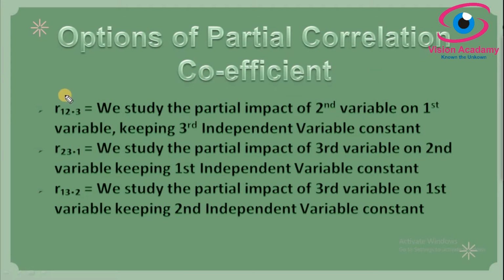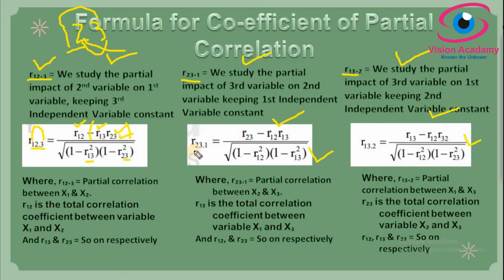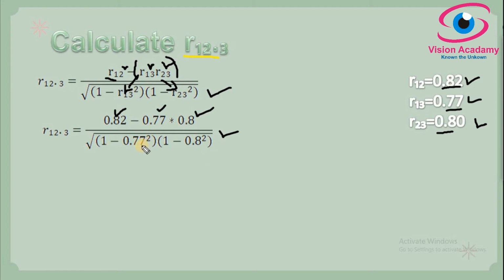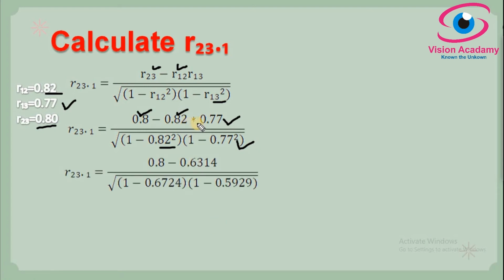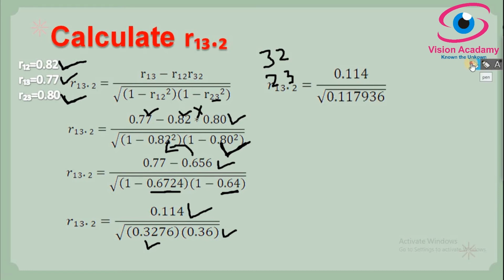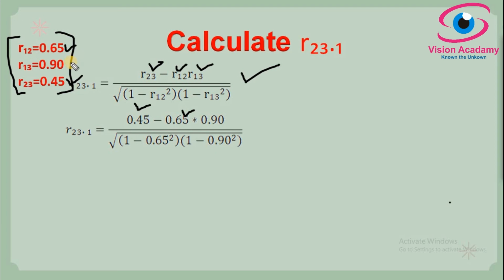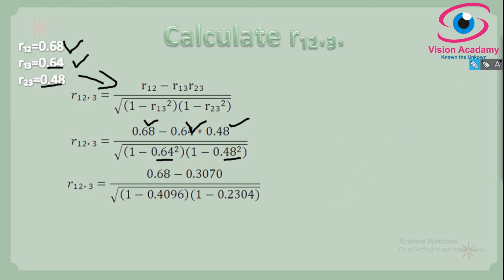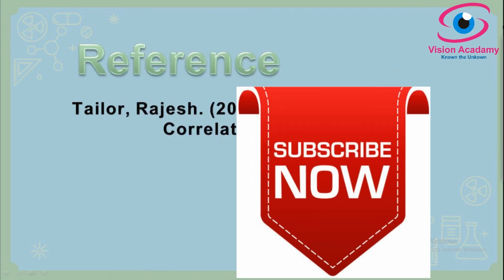Coefficients of Partial Correlation - Problems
In this lecture I have explained Coefficient of partial correlation where I have solved problem in different options.